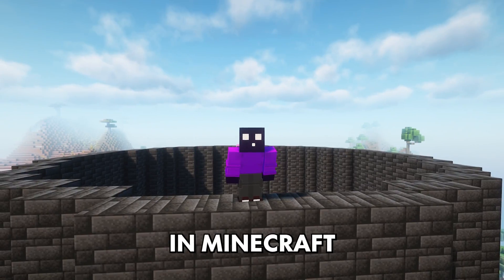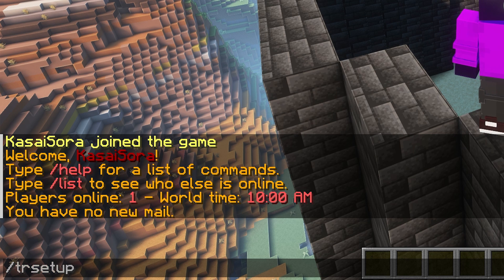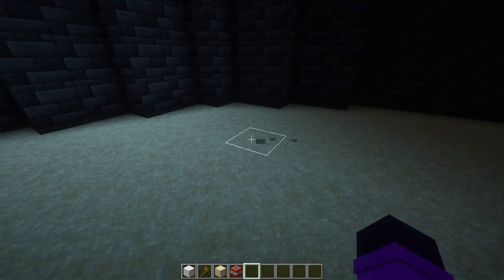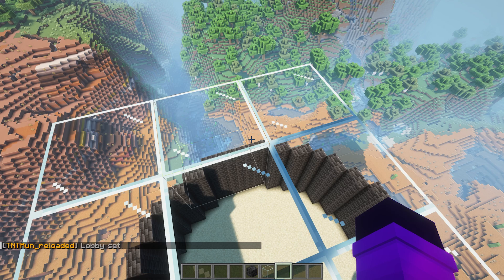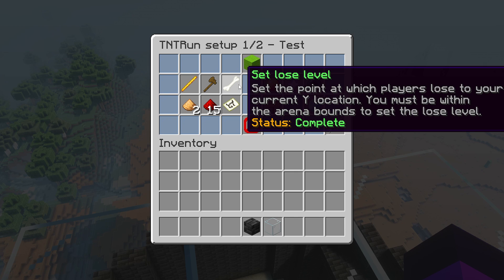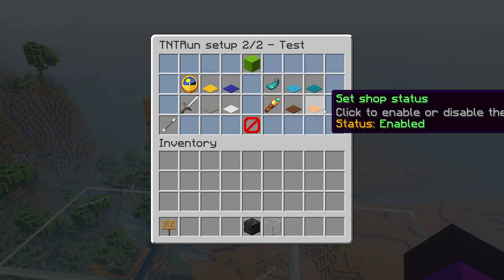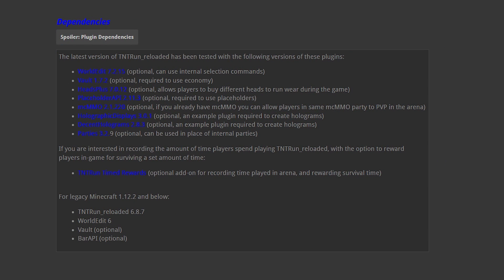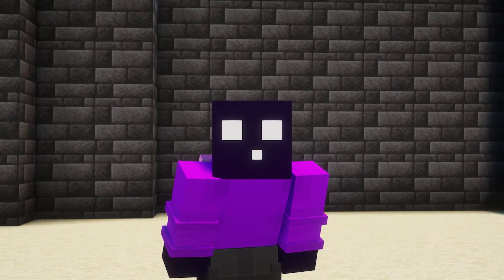Setup TNTRun on Your Minecraft Server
Setup TNTRun on Your Minecraft Server. This is a NEW Minecraft 1.20.4 video. In this video, I am going to show you how to setup TNTRun on your own Minecraft server. With the use of a plugin called TNTRun Reloaded. This plugin is very easy to install, setup and use. It allows you to create a cool and unique TNTRun game on your own Minecraft server. With your own custom-made map! It supports awesome features like shops, kits, powerups, pvp and a lot more. It's one of the best Minecraft Minigames. It's very epic, fun, amazing and poggers! This will make playing Minecraft insane and amazing! Your players will absolutely love it! I had lots of laughs and fun. Hopefully, you'll get some useful information from this video. I love Minecraft fun!